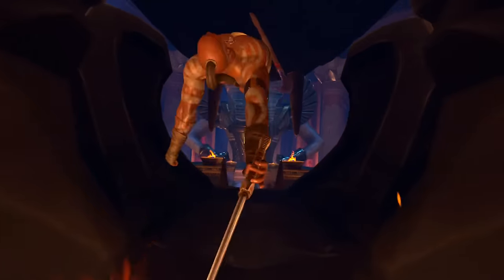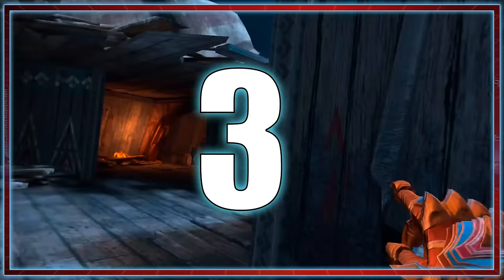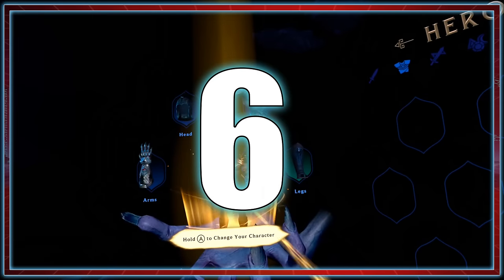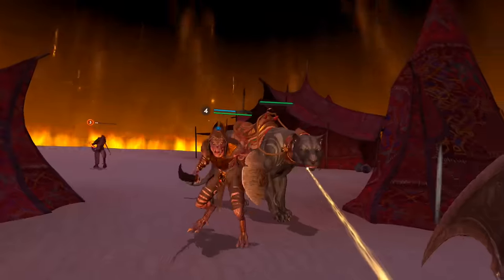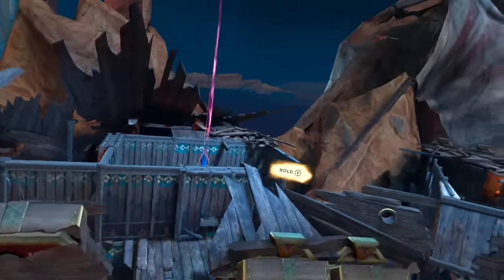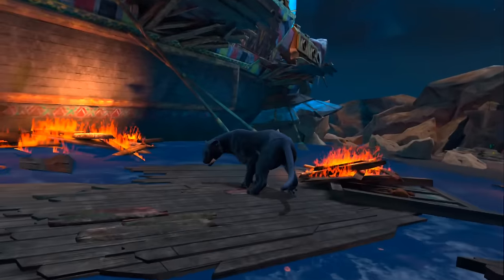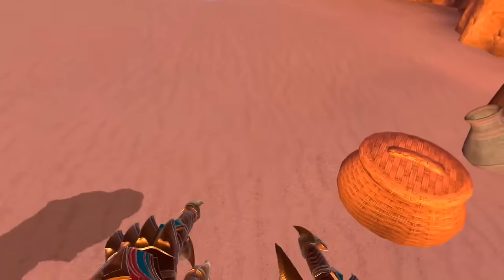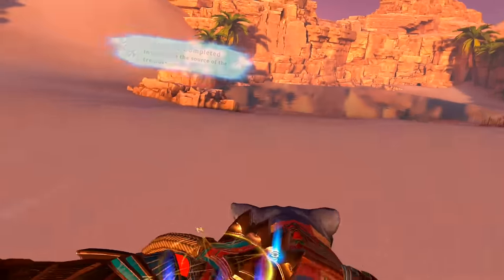20 Tips for Asgard's Wrath 2 on quest 3!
Spoiler free tips to play this amazing virtual reality adventure!

We cover 10 tips for beginners and 10 tips for advanced players up to mid-end game!

VR WAVE custom VR Lenses!

Merch!

Chapters
0:00 Intro

If you comment you get one entry
if you like a video you get one entry
if you share the video, you get one entry.
A random winner will be chosen.
More details to current giveaway will be posted in discord, YouTube in future videos, and the community page.